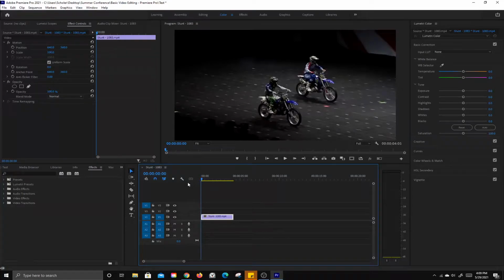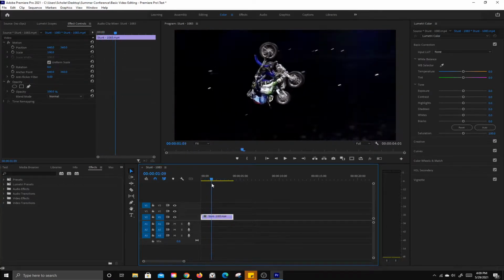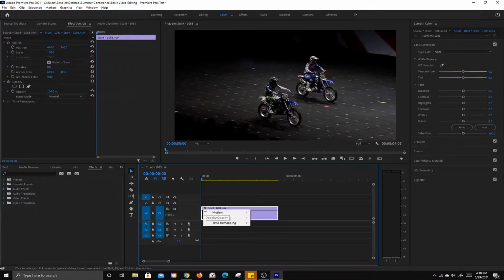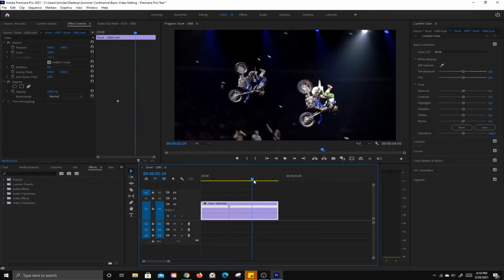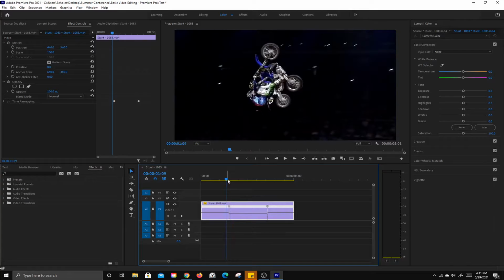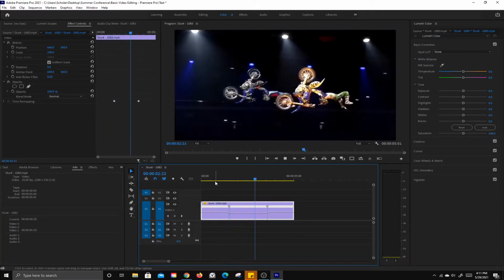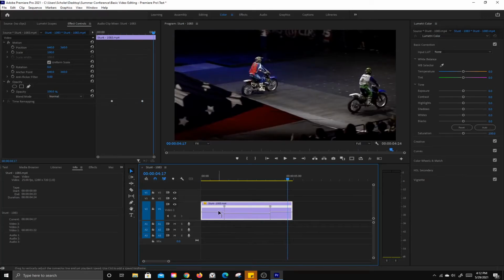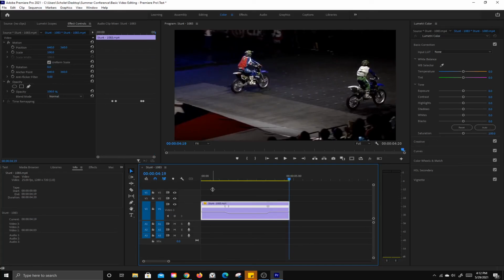Time Remapping in Adobe Premiere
How to use time remapping in Adobe Premiere Pro.